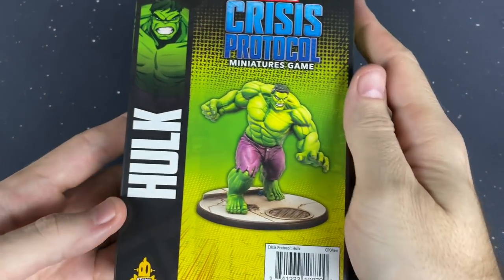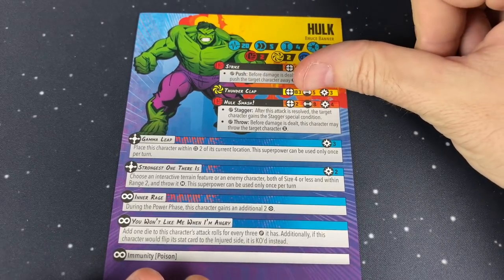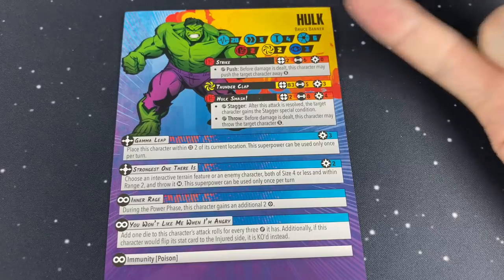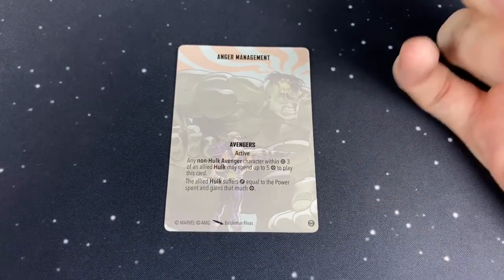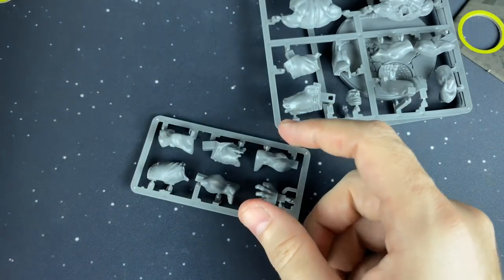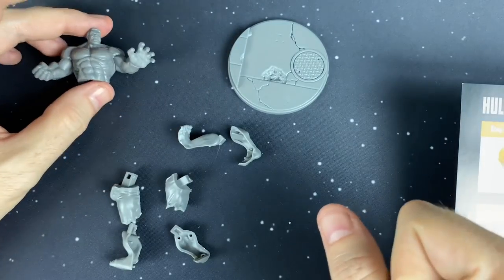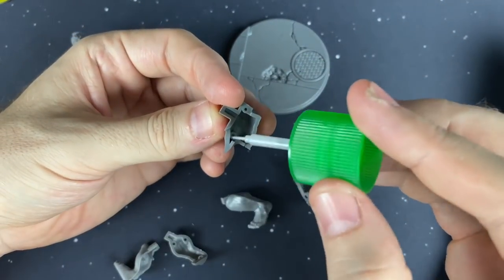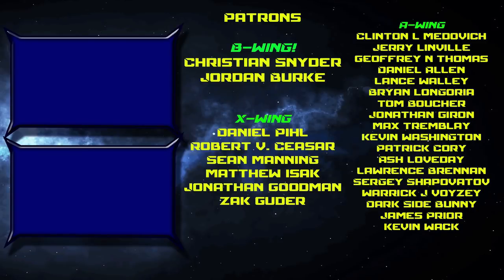Hulk Unboxing and Assembly for Marvel Crisis Protocol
Taking a look at the green machine Hulk!